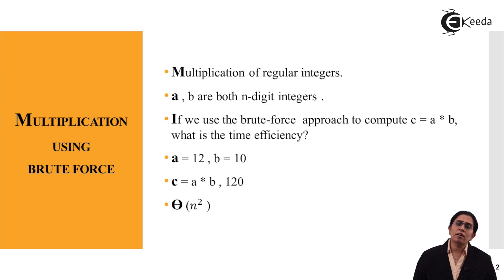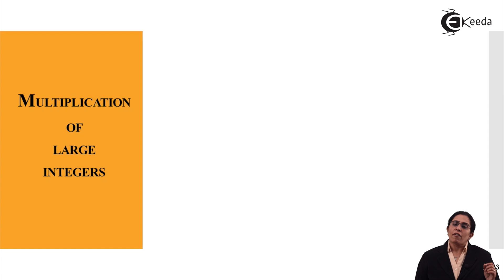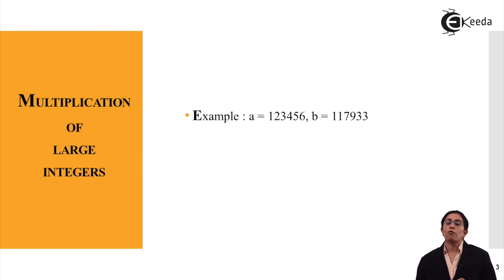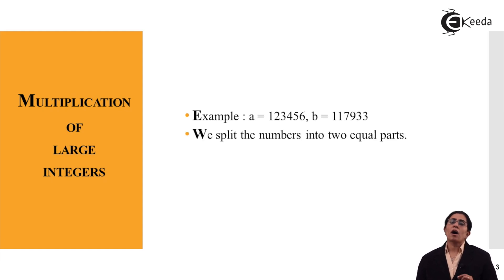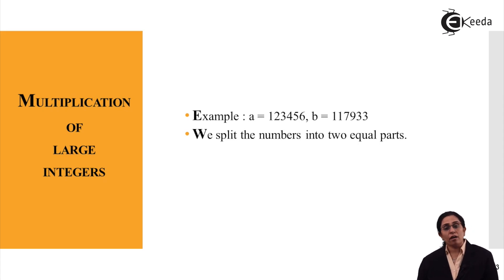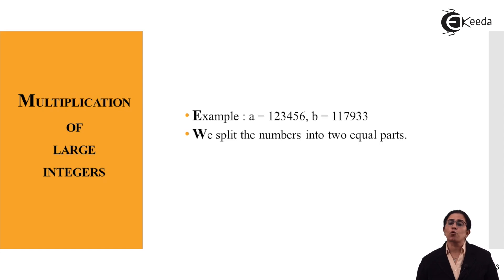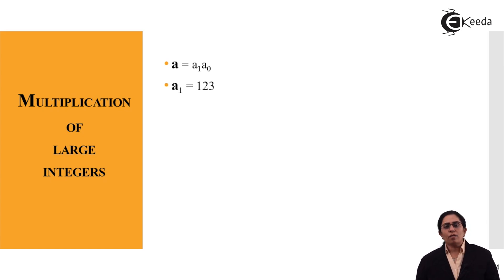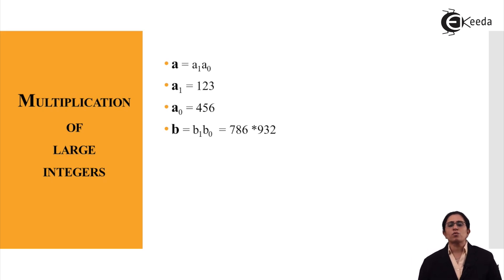Large Integer Multiplication - Divide and Conquer - Analysis of Algorithm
Video Name - Large Integer Multiplication

Chapter - Divide and Conquer

Happy Learning